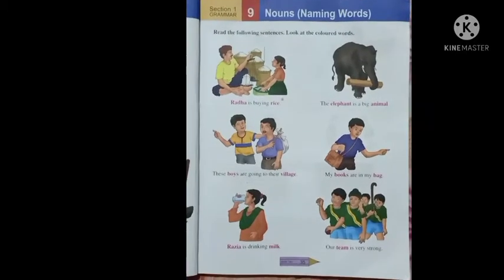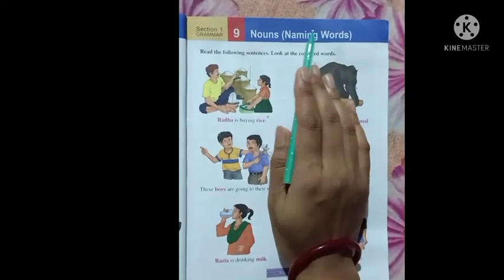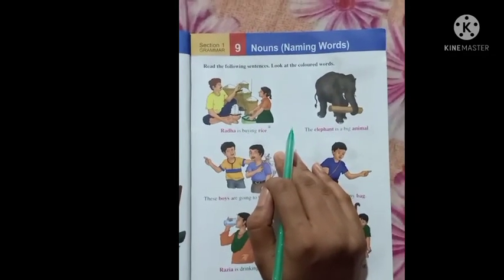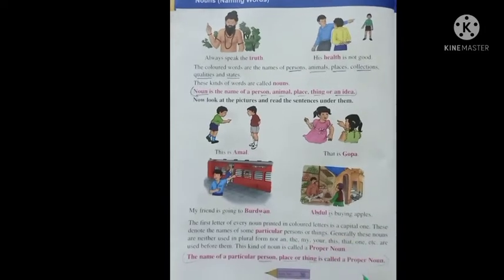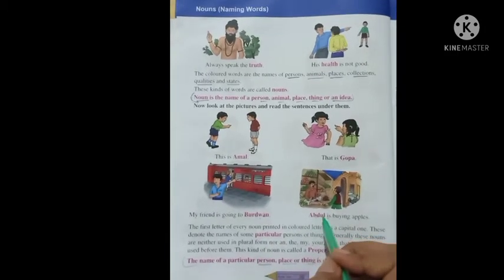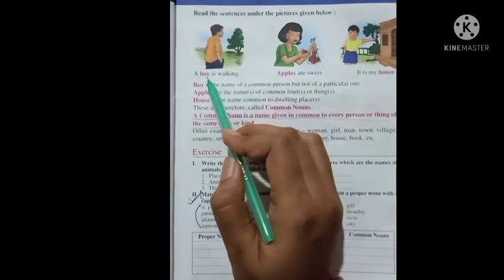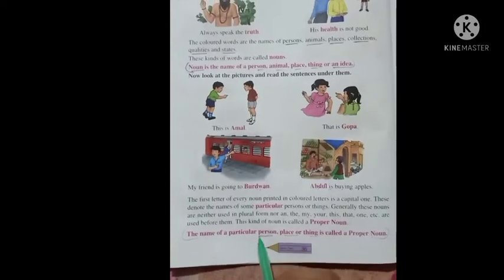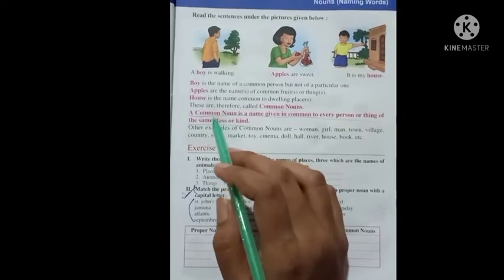NOUNS(Part1)- English Grammar Class for S-ll students